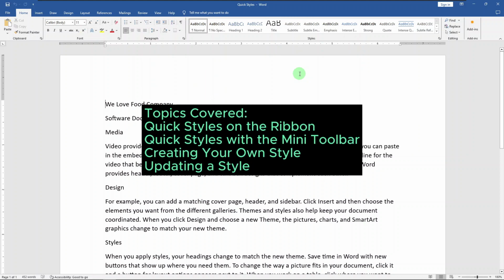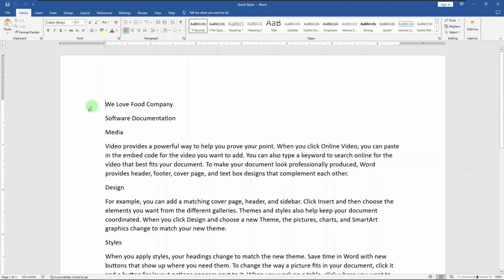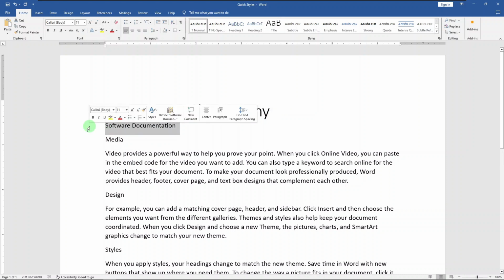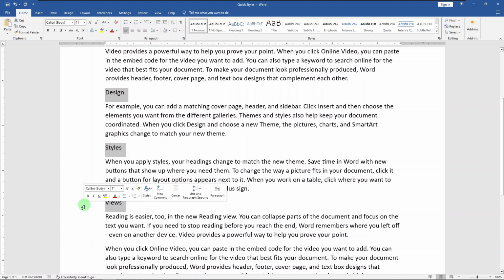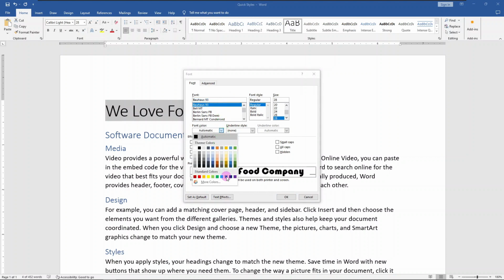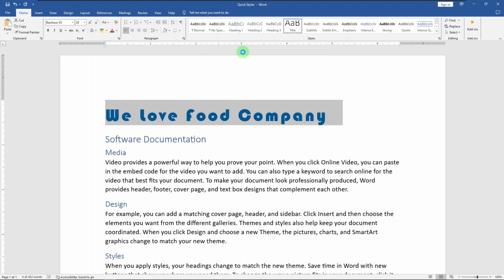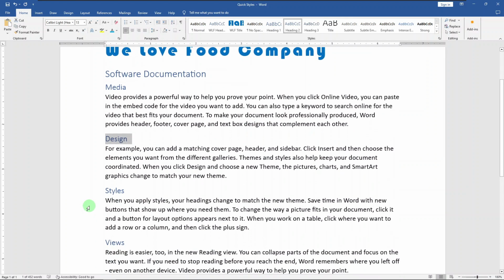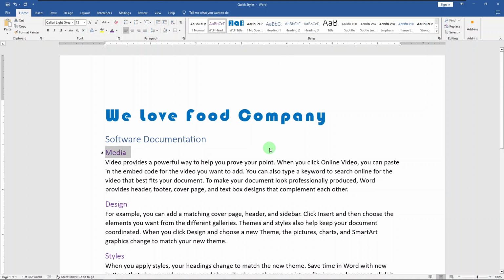Microsoft Word - Using and Creating Quick Styles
Welcome to our comprehensive guide on using and creating Quick Styles in Microsoft Word! Whether you're a seasoned Word user looking to streamline your document formatting or a newbie eager to unlock the power of Quick Styles, this video is your ultimate resource.

By the end of this video, you'll have the knowledge and confidence to use Quick Styles effectively in Microsoft Word, making your documents look professional and consistent with ease.

Chapters:
0:00 - Introduction
0:18 - Quick Styles on the Ribbon
1:18 - Quick Styles on the Mini Toolbar
2:04 - Creating your own Style
3:35 - Updating a Style